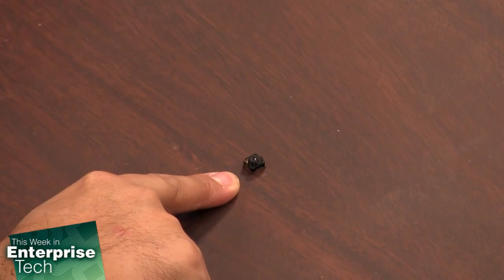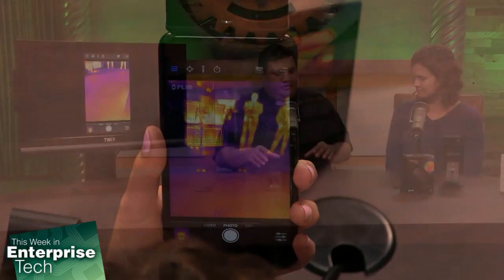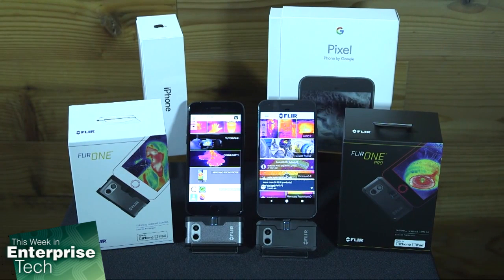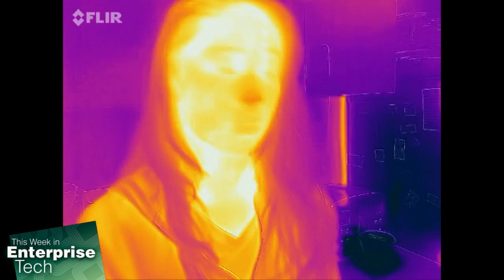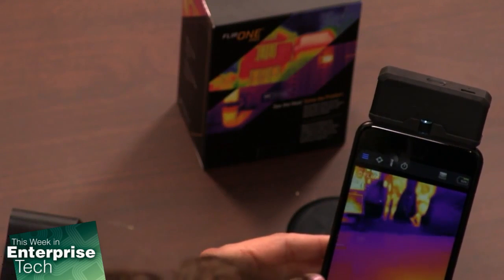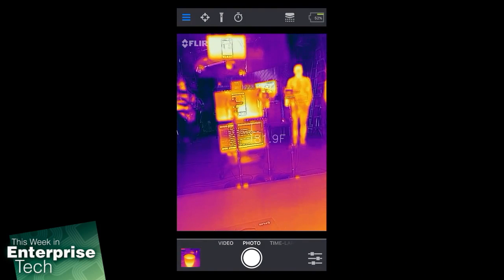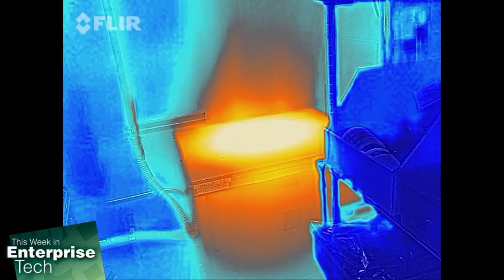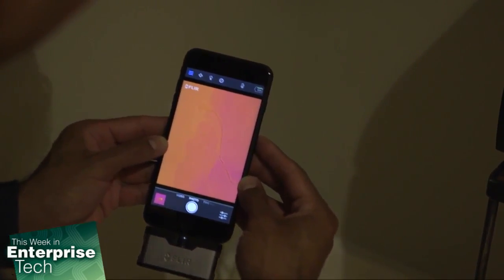FLIR's Thermal Imaging Camera Attachment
FLIR uses a custom piece of silicon for infrared vision in their product. The FLIR ONE & FLIR ONE Pro attach to smartphones and can help monitor electronic equipment that may be getting too hot.